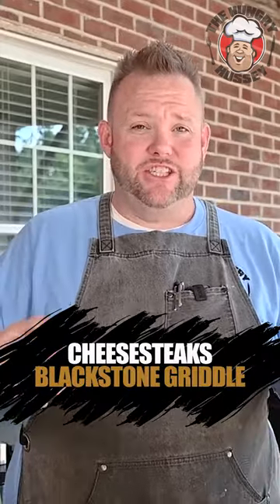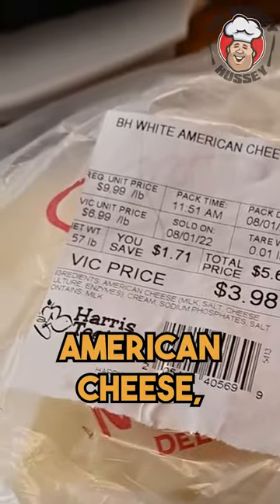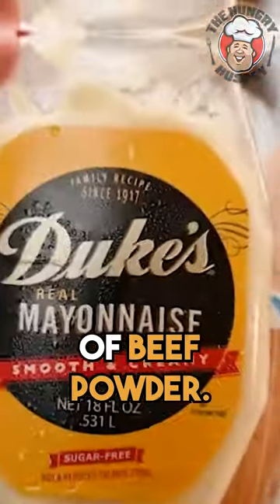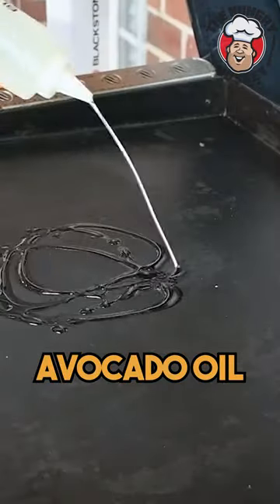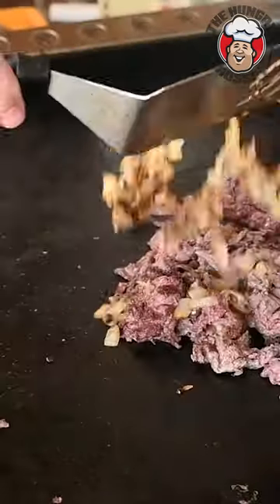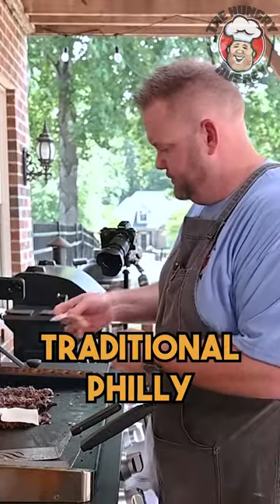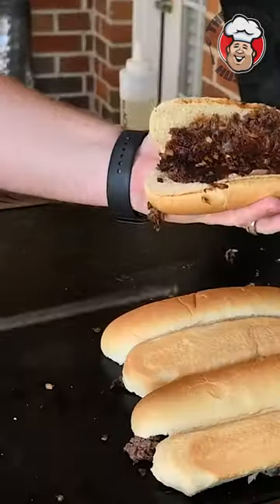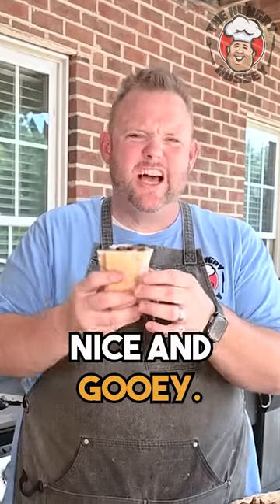This GRIDDLE recipe with CHANGE YOUR LIFE! 🤪